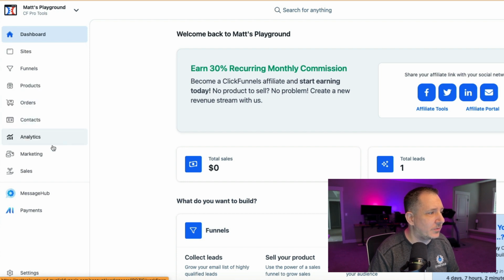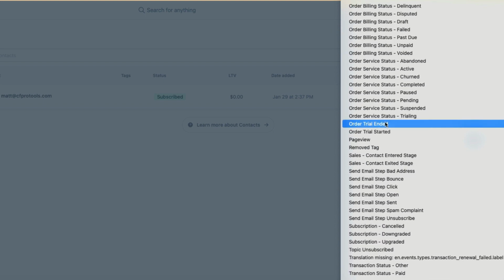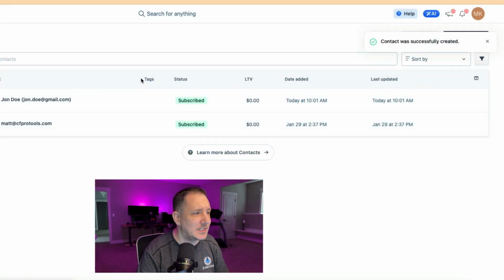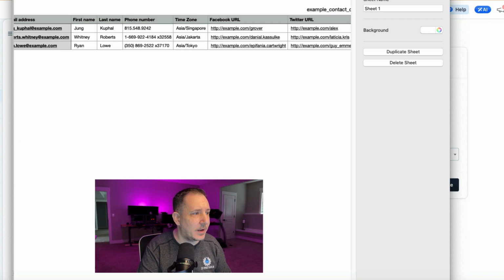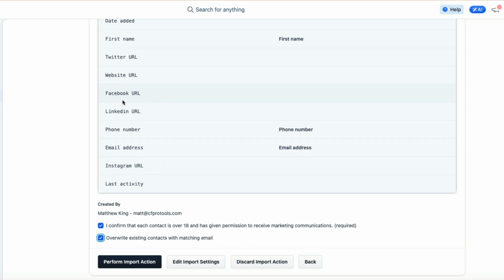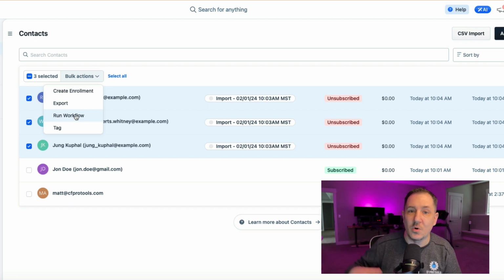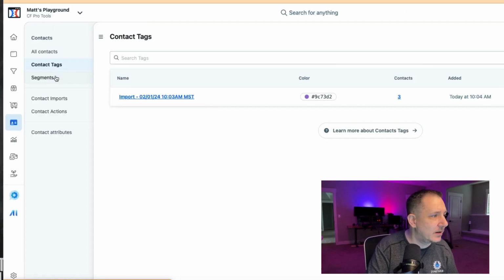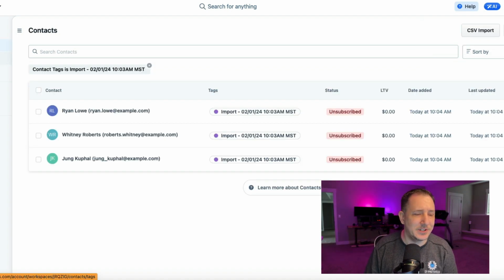CF Kickstart 2 Contacts